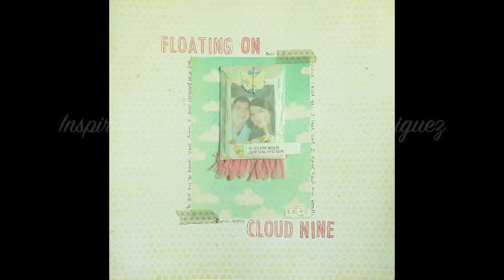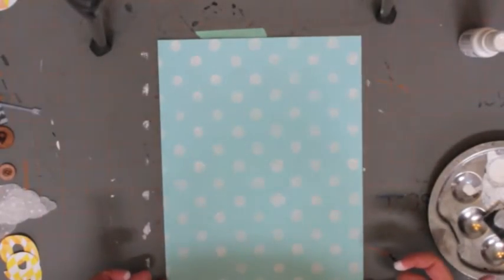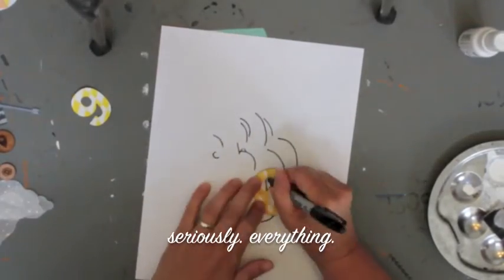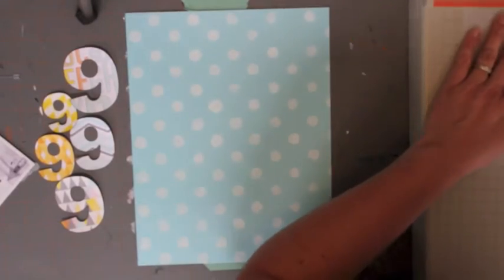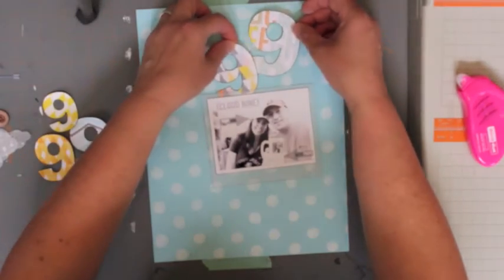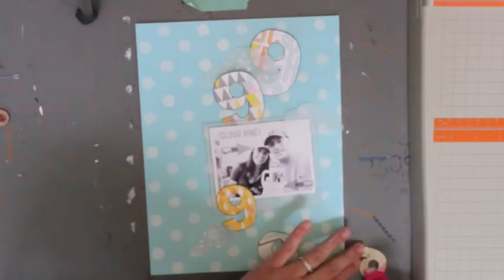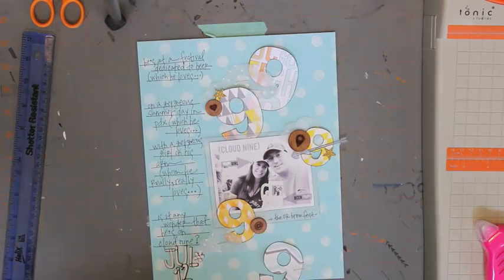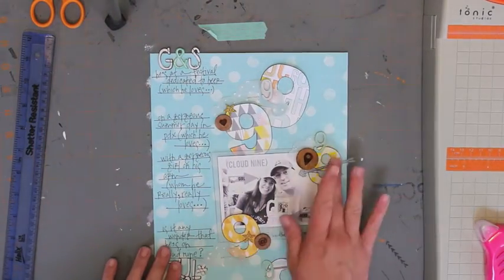Insider Tips | Start to Finish with Gillian Nelson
Join Studio Calico Creative Team Member Gillian Nelson as she completes a layout based on a project in our member gallery.